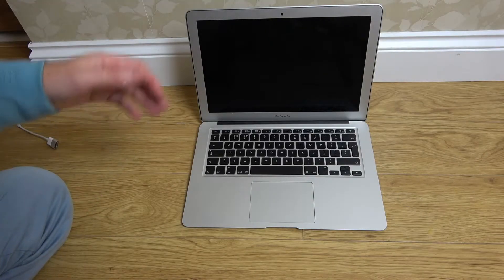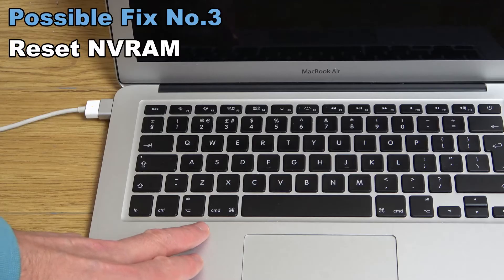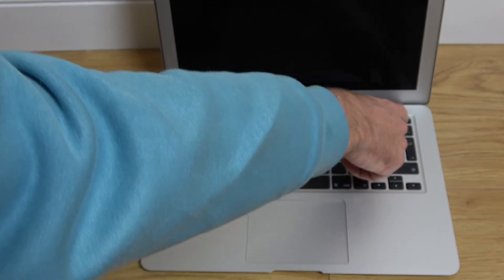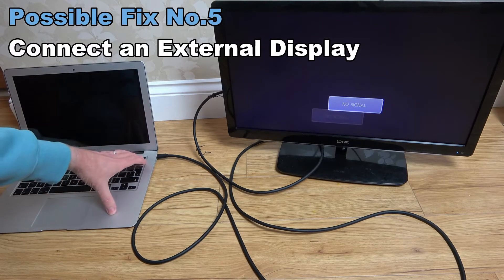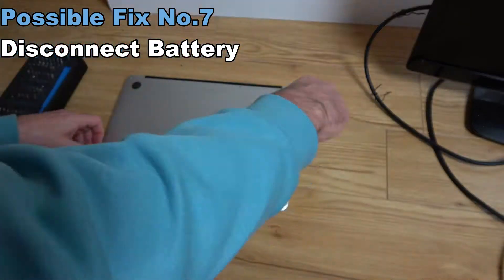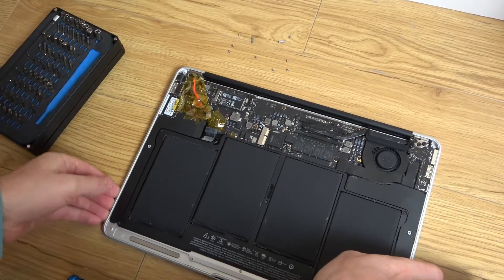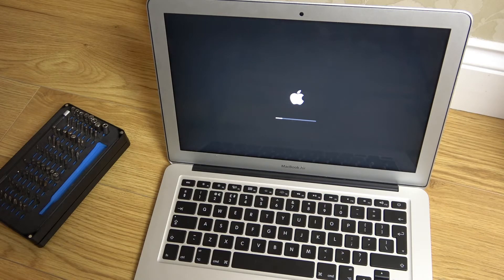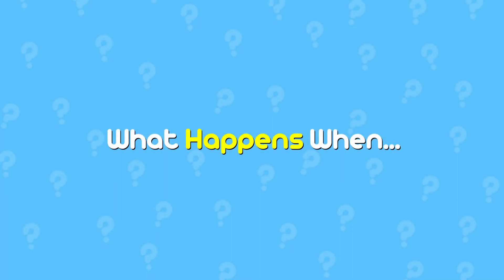How To Repair a BROKEN MacBook - 7 Possible Fixes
Hi, in this video I try 7 different ways to fix an Apple MacBook Air from 2017 which failed to turn on after an update.
Hopefully one of these may work for you.